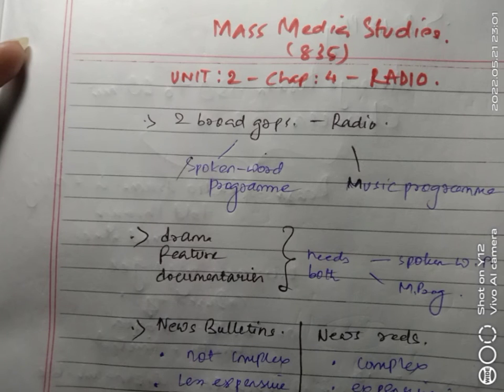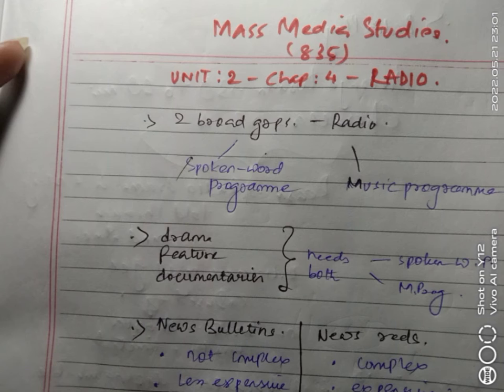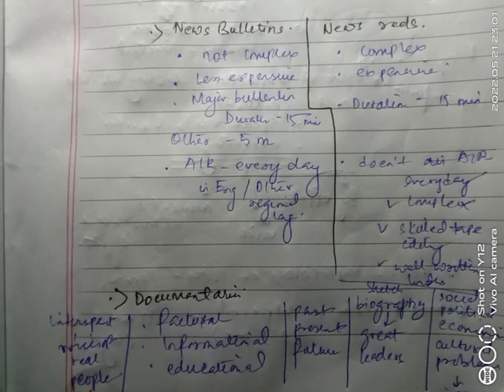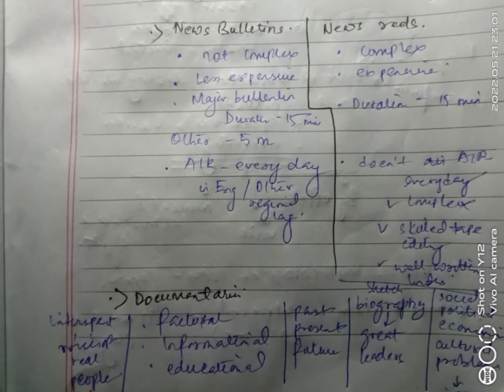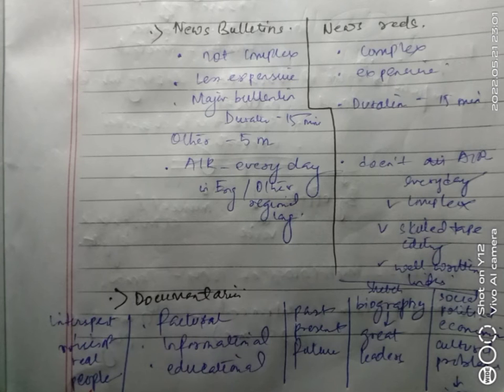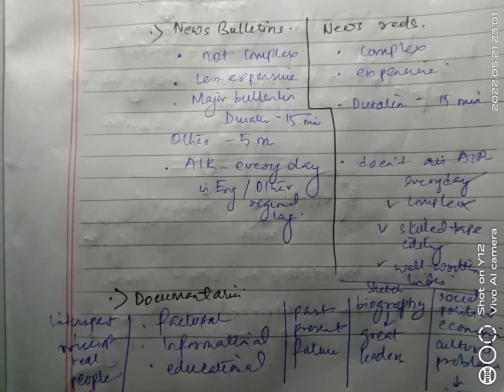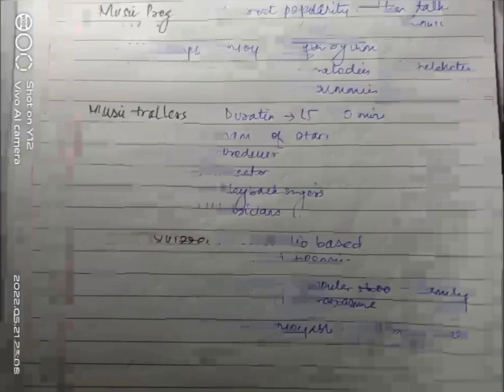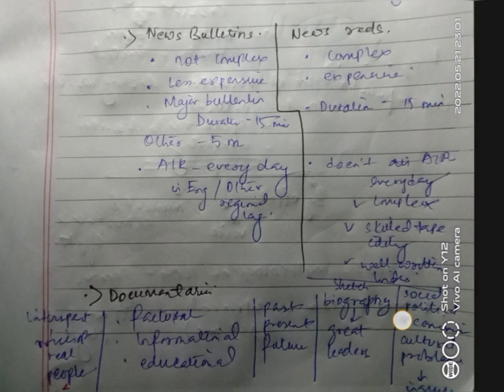Radio | Chapter-4 |Unit-2 |Mass Media Studies Class-12 |Revision in 10 mins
Mass Media Studies (Class-12)
Unit-2
Chapter-4: Radio
Take screenshots while watching OR write it somewhere
The questions are going to come from here.
Full Explanation in 10 minutes
Revision PART-1

💮UNIT-2: Mass Media Studies (Class-12)
💮CHAPTER-4: RADIO
🌼 Important Parts

🌸Two broad Groups of radio program
🌸Radio bulletins
🌸Radio Reels
🌸 Documentaries OR Radio Features
🌸Radio Play
🌺Who introduced 1st Radio Play
🌸Radio Talks
🌸Music Programme
🌸 Movie Trailers
🌺 Quizzes
🌸Basic elements of Radio (Discuss all factors)
🌺 Technical
🌺 Content
🌺 Presenter